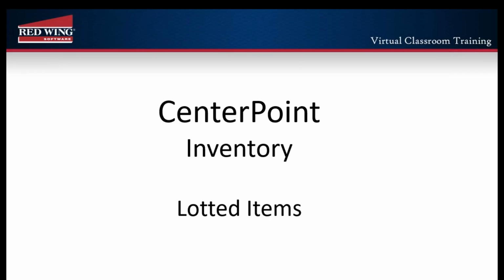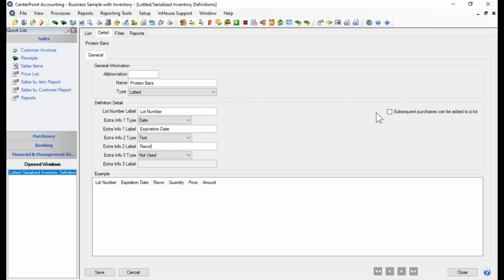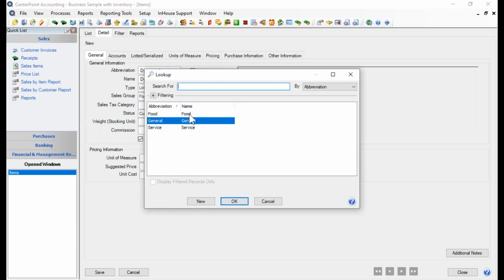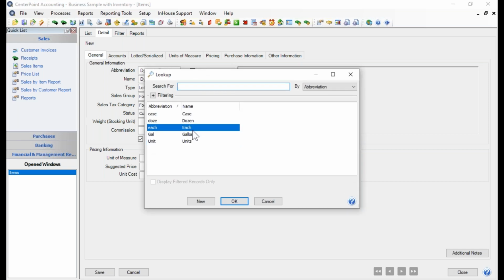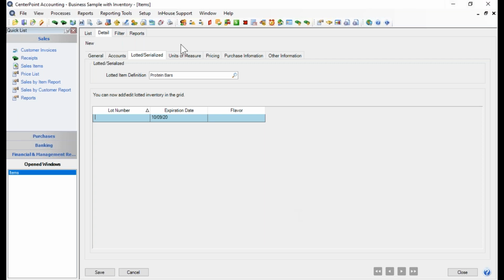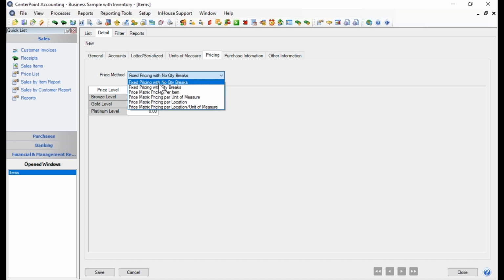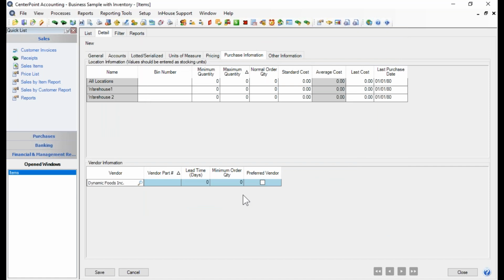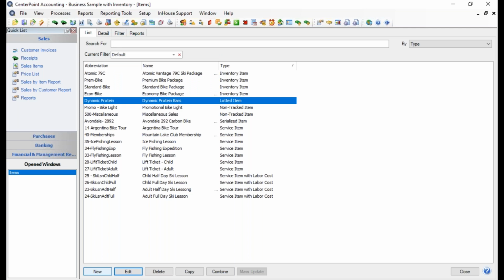How to Set Up Inventory Lotted Items in CenterPoint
This video discusses how to setup inventory lotted items with the additional Advanced Inventory module.